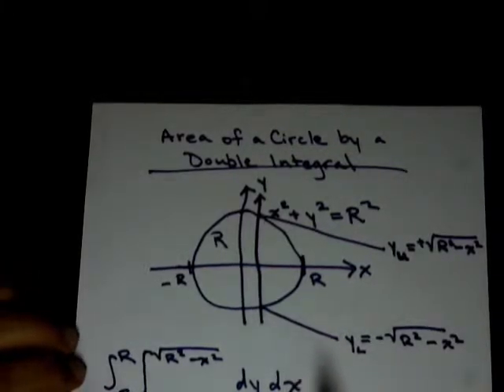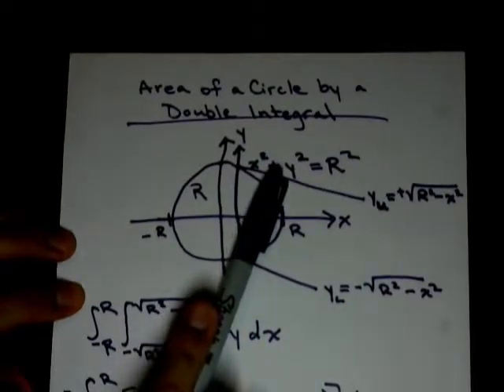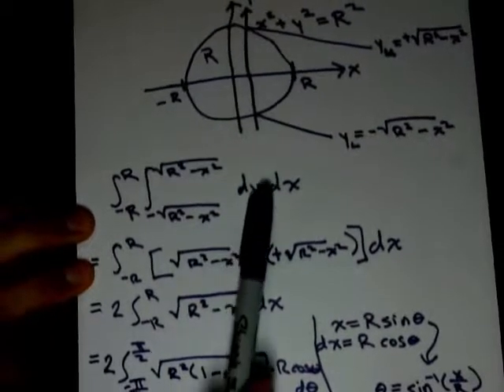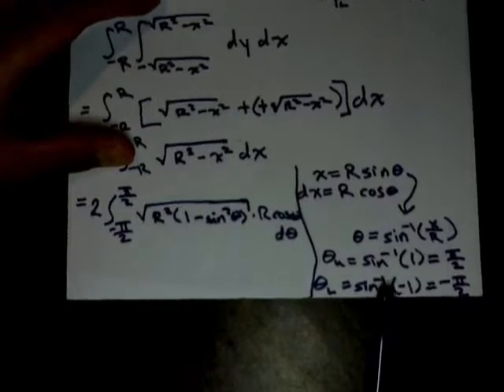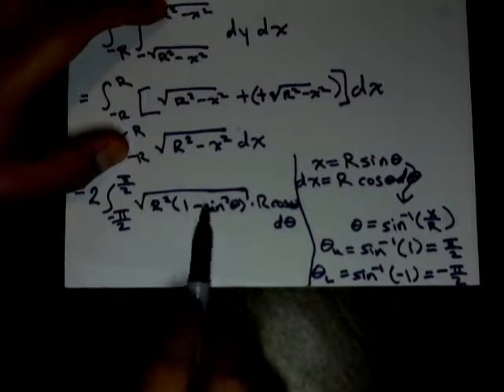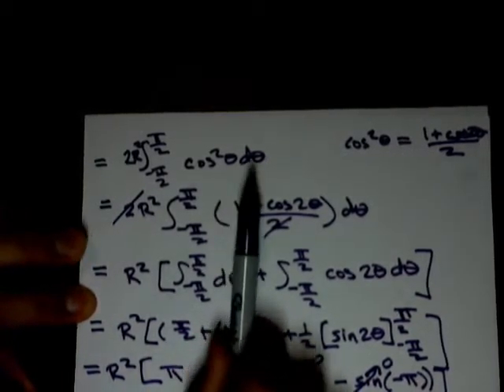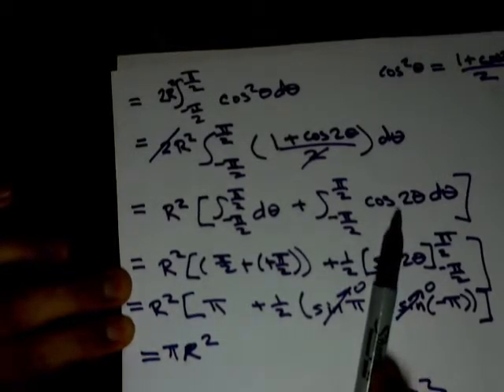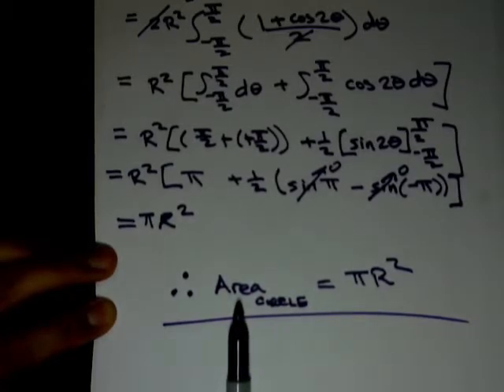Double Integral - Calculating Deriving the Area Circle - Iterated Integration - Calculus 3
Using Calculus, Integration, to derive a formula for the area of a circle.  Using Fubini's theorem, we choose to integrate the y variable first, and the the x values to sum over all the vertical lines to give us the area.